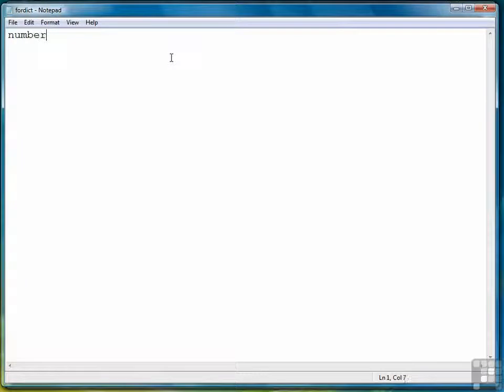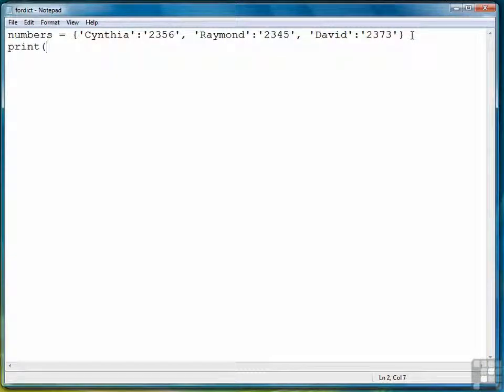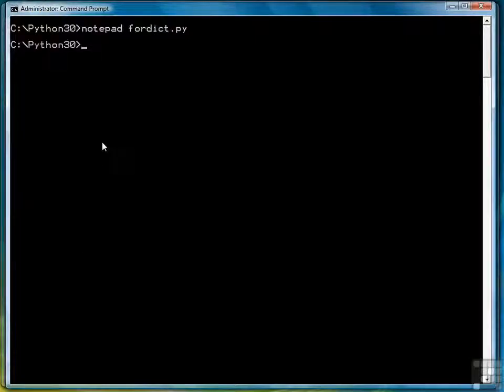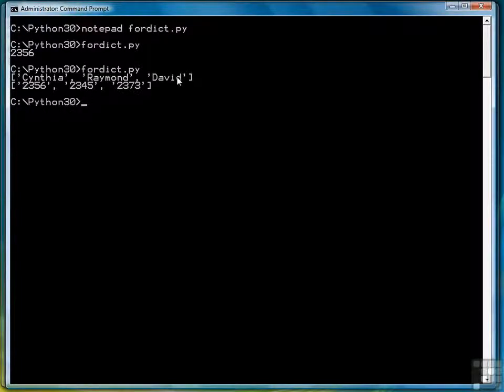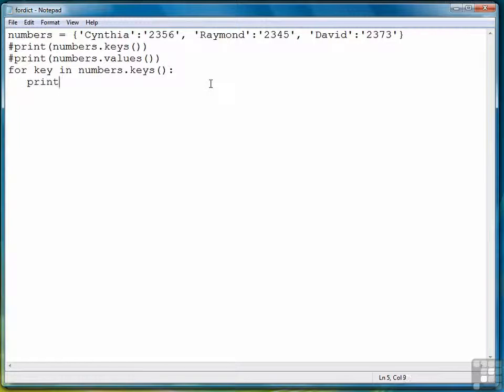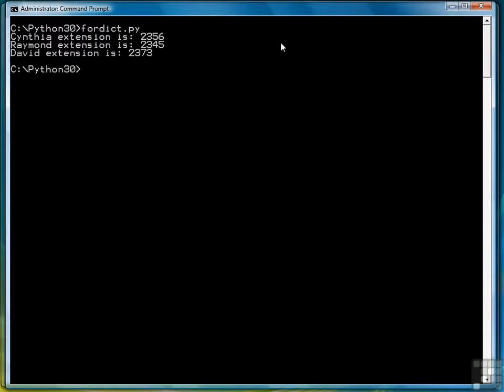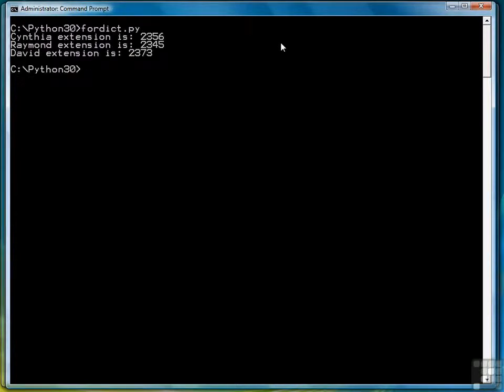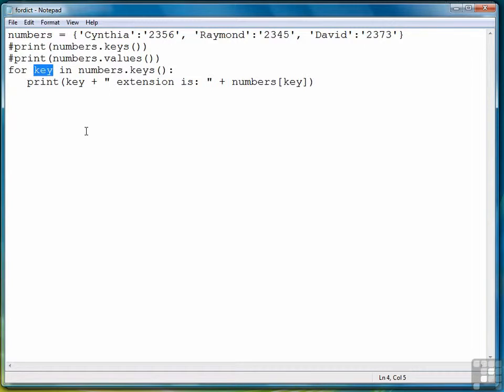Learning Python Programming - 0805